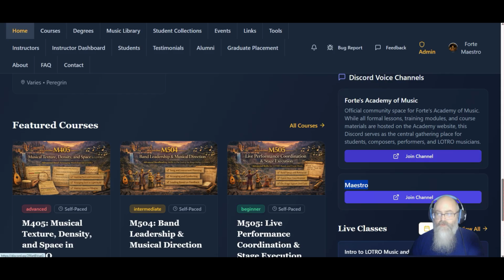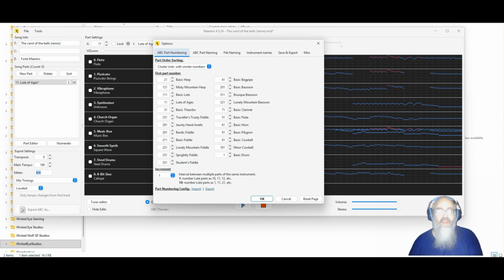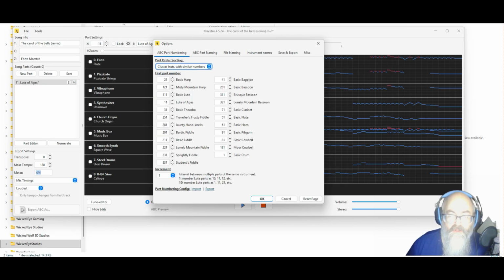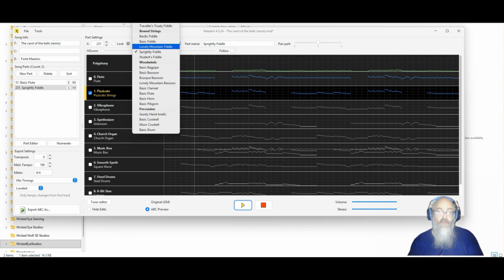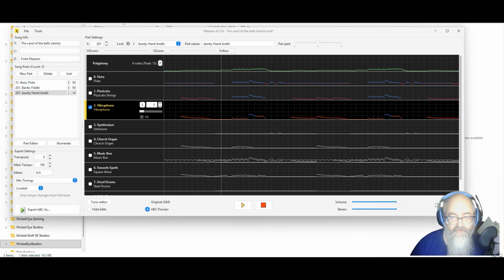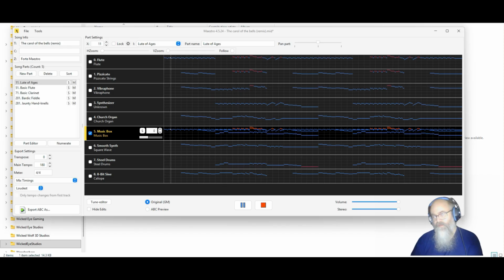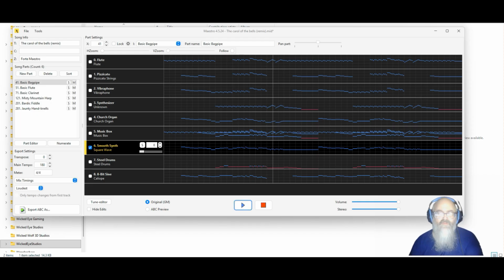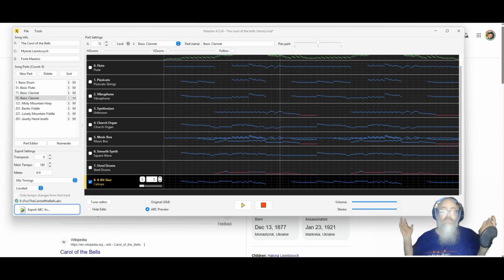M402 How to Transcribe ABC Music with Maestro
🎶 Learn LOTRO Music the Right Way 🎶

Want to learn how music works in Lord of the Rings Online — from the basics to advanced performance and transcription?

This video is part of Forte’s Academy of Music, a structured learning hub for LOTRO musicians of all levels. Whether you’re brand new to in-game music or looking to sharpen your skills, the Academy offers guided classes, live sessions, and self-paced courses to help you grow as a performer.

Join the community, learn the system, and start making music in Middle-earth. 🎻